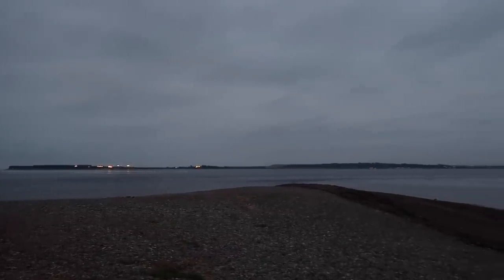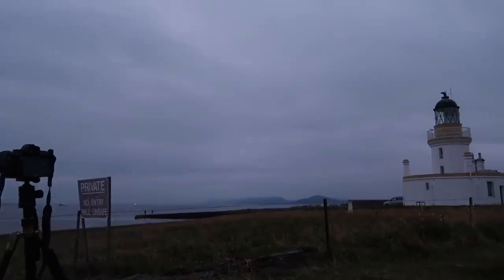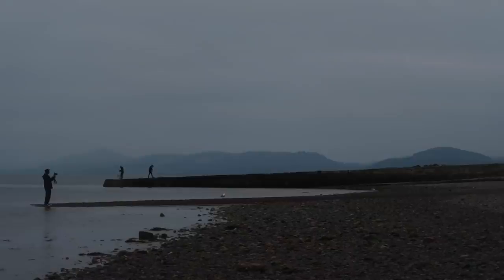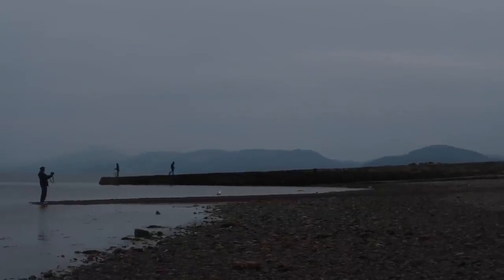Most Important Story to Tell When Photographing Lighthouses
Join me for an early morning shoot at Chanonry Lighthouse as I discuss the most important story to tell when photographing lighthouses.

Nikon Z6
Nikon 24-70mm Z lens
Lowepro Backpack
K&F Concepts Tripod